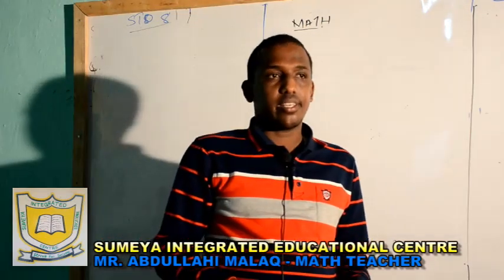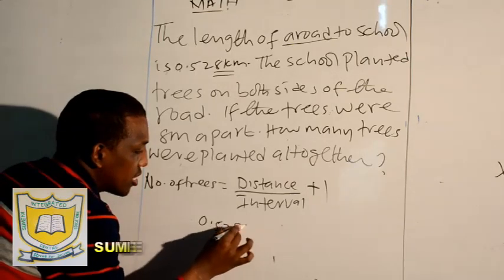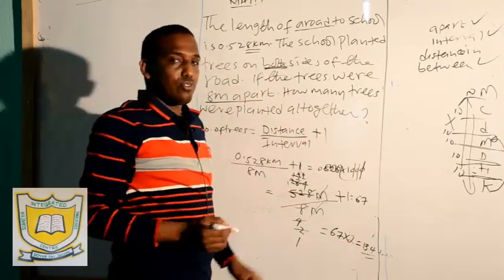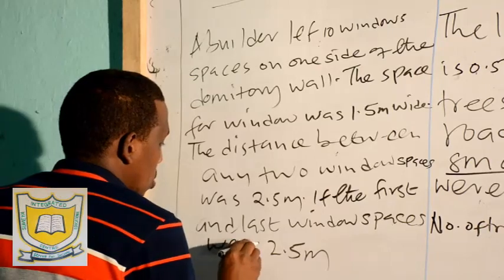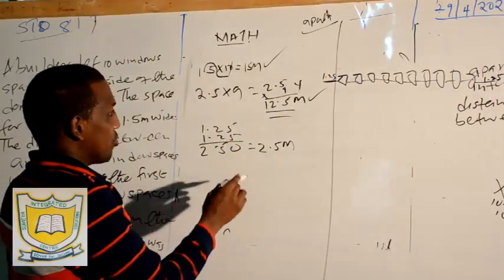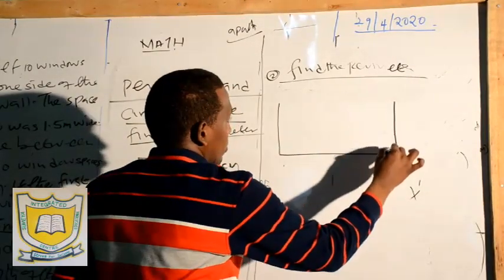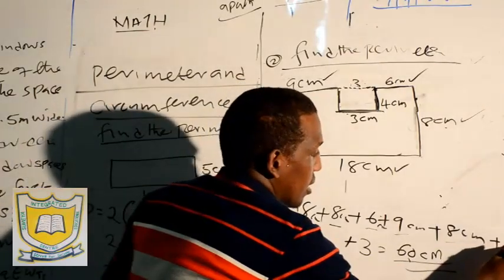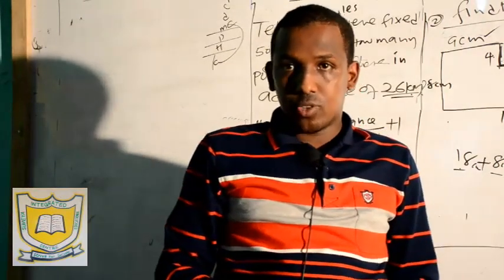S I E C MATH LESSON 5